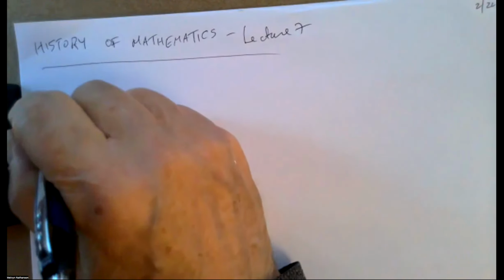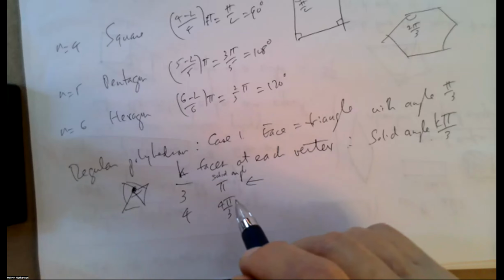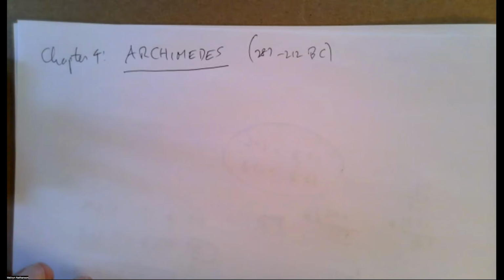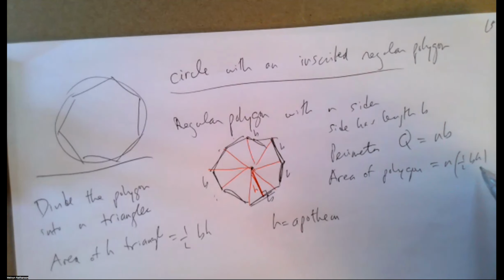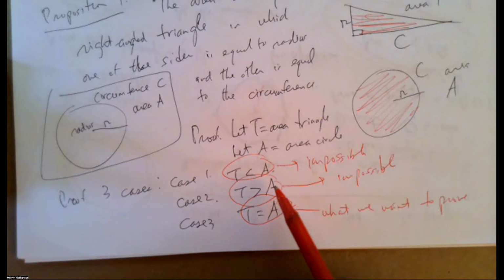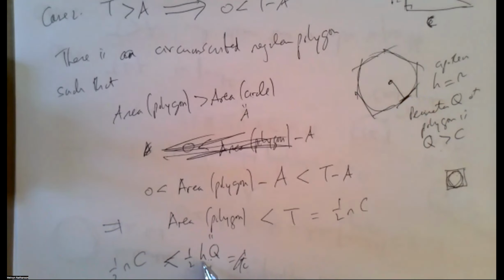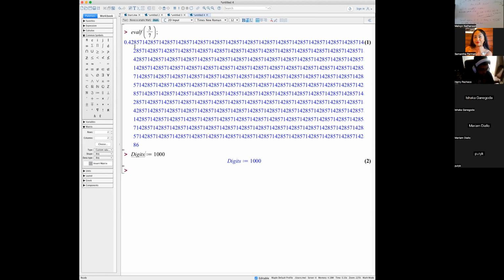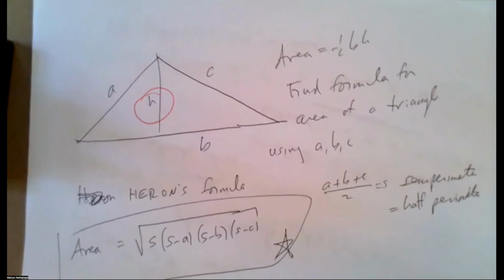History of Mathematics - Lecture 7